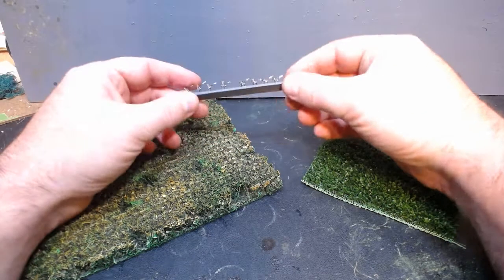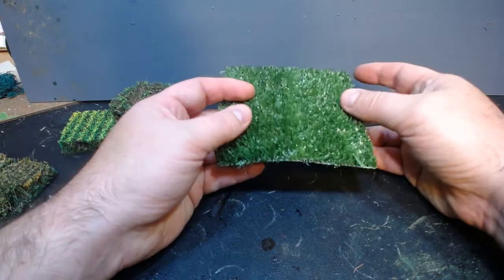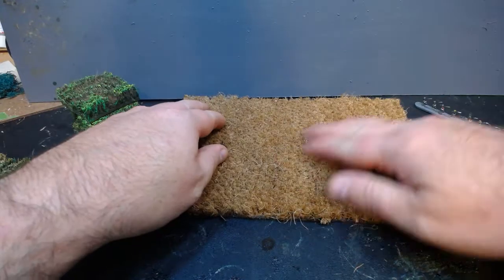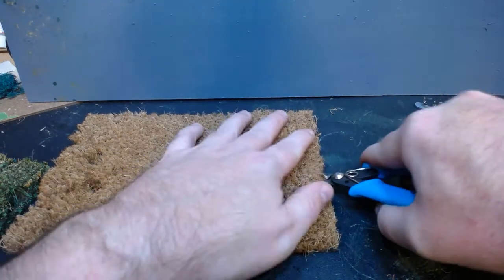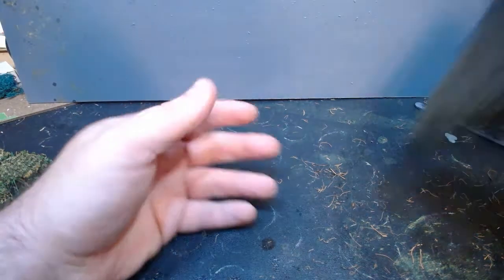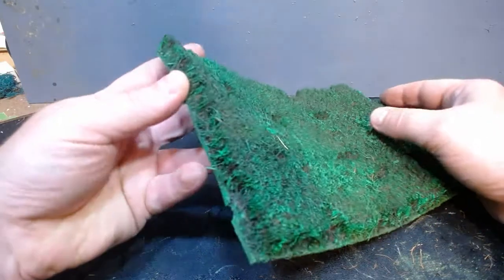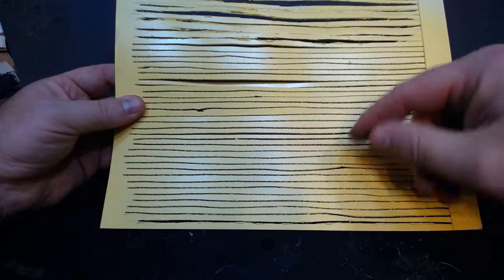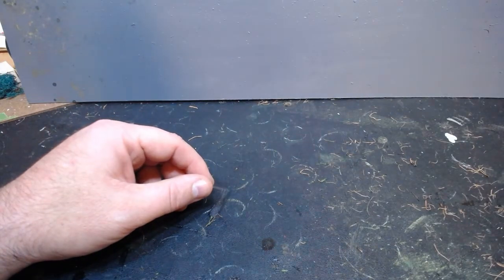6mm Cornfields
I discuss my ideas and the process of making cornfields for my 6mm American Civil War miniatures.